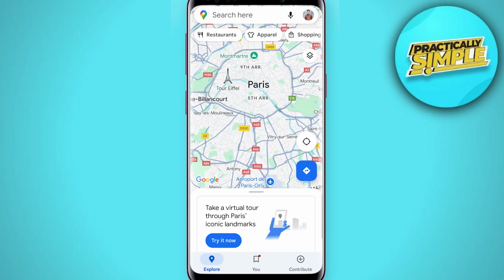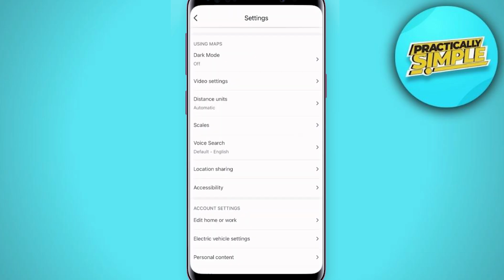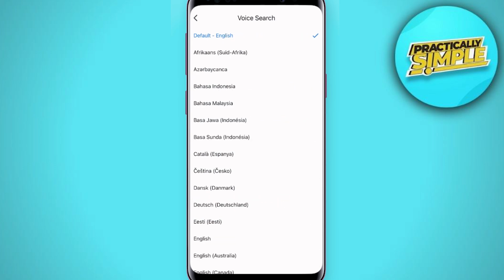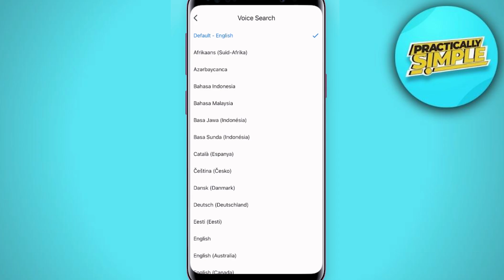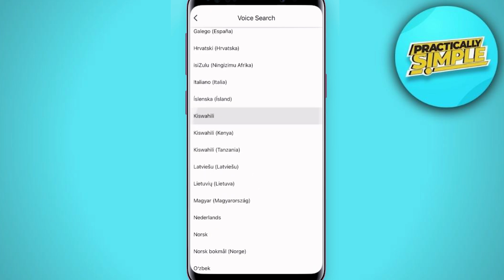How to Change the Voice Language on Google Maps - 2024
Looking to switch the language of your Google Maps voice directions? Whether you’re learning a new language or just want a different experience, this guide will show you how to easily change the voice language in Google Maps in 2024.

Here’s what you’ll learn:

Step-by-step instructions on changing the voice language in Google Maps
How to choose from available languages for navigation
How to test out your new voice settings
Tips for switching between languages quickly
How to change the language based on your location or preferences
Make navigating even easier with the perfect voice language for your journey. Watch now to learn how to change the voice language on Google Maps in 2024!